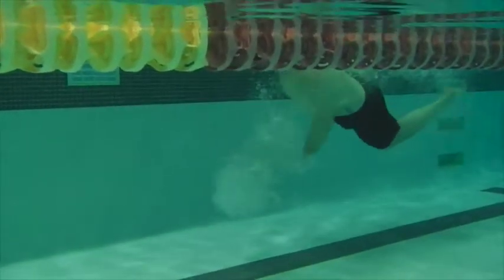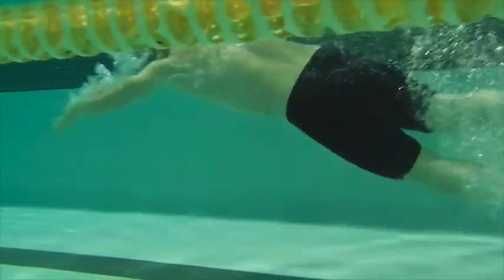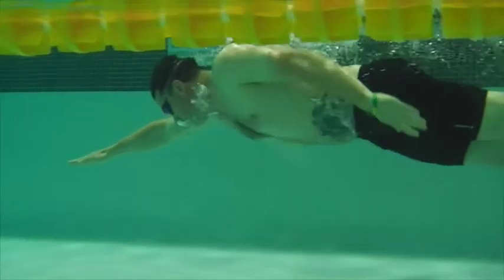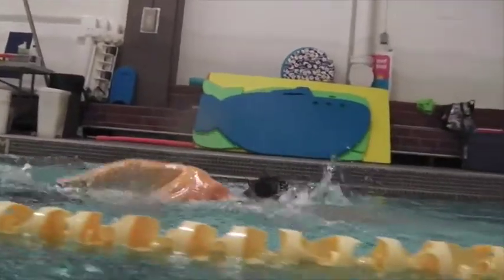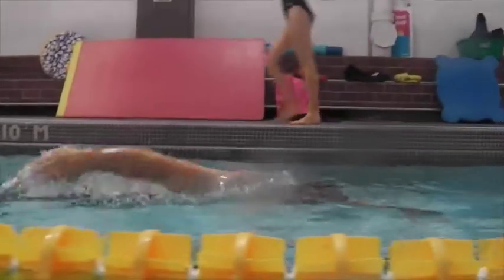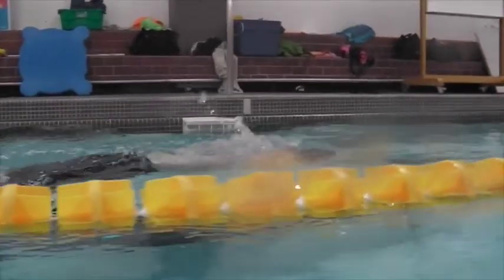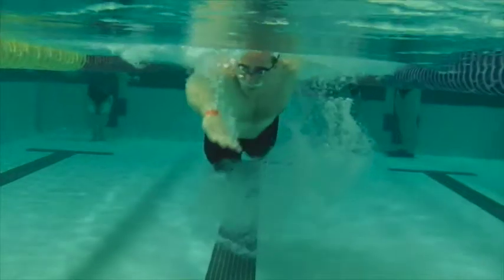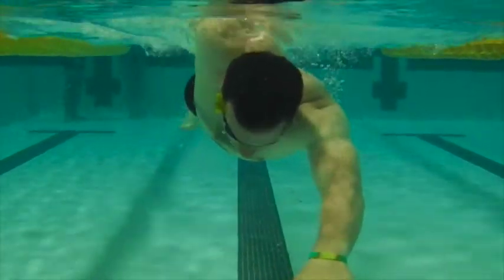Michel swim June 2015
This video is about Michel swim Apr 2015